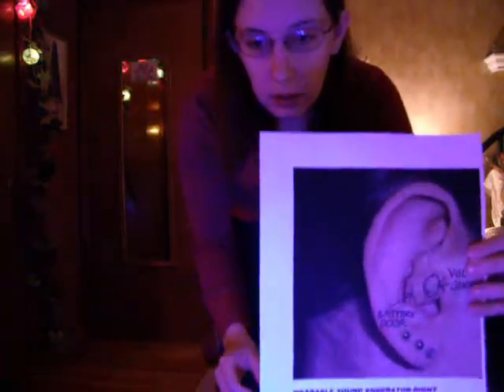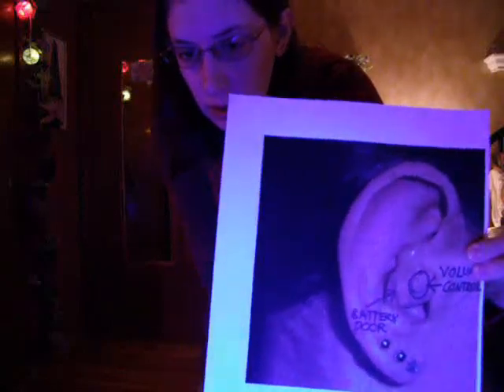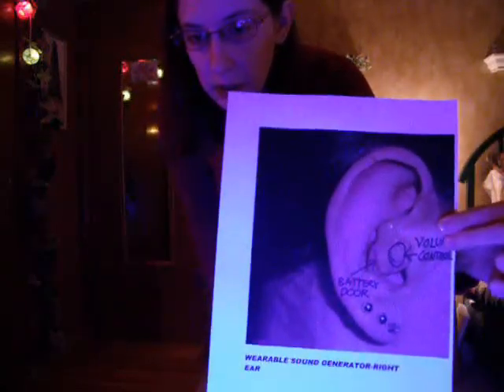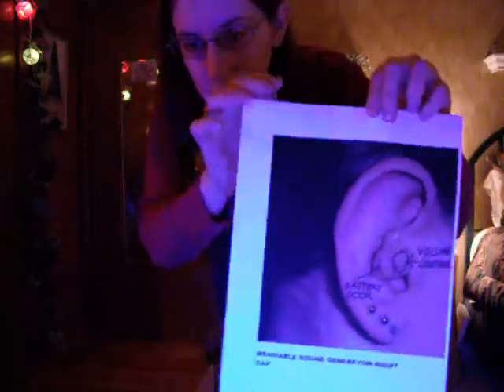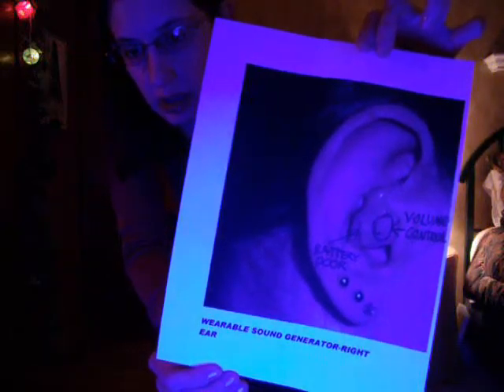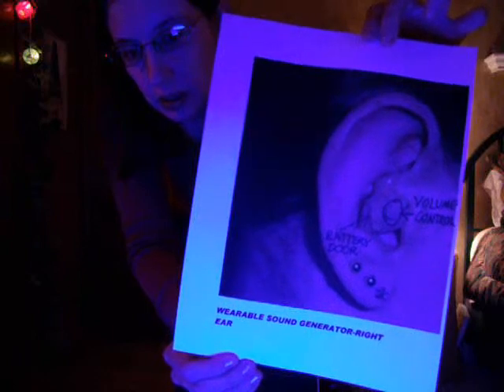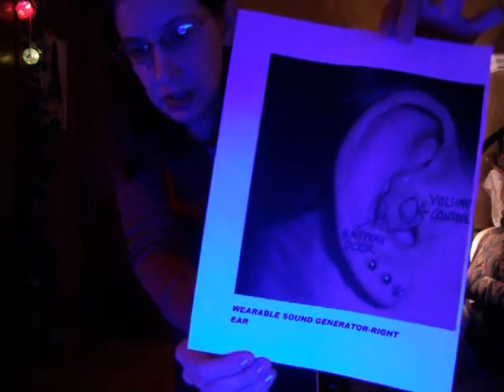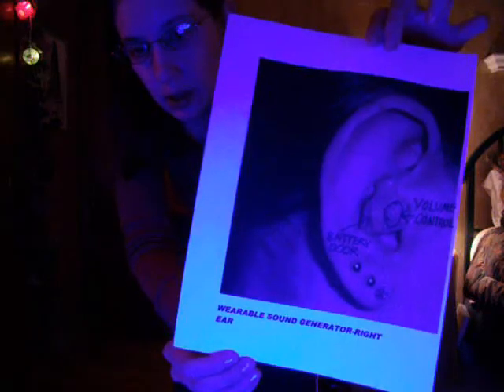Allison's Hyperacusis Adventure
Allison sharing her experience being tested for hyperacusis and being fitted for sound generators. Also, a view of the sound generators and general description.